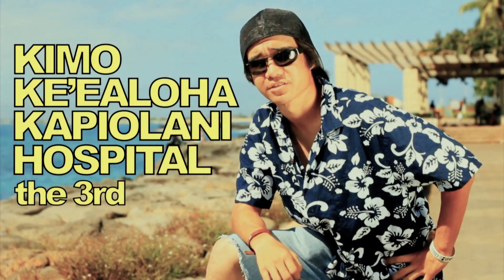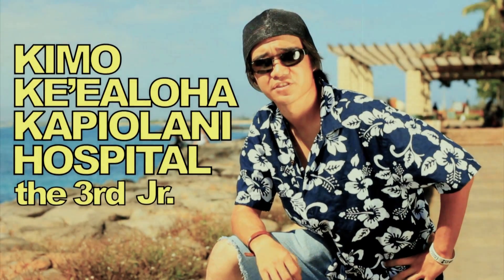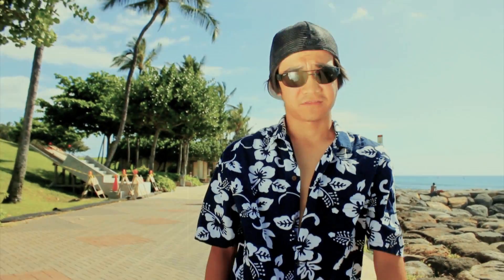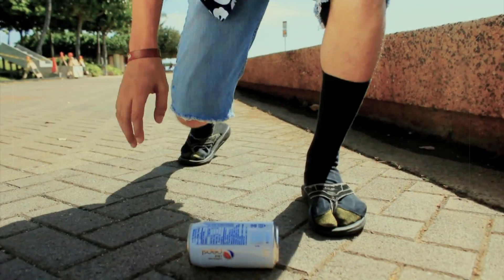How To Recycle Local Style (Save Da Aina!)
We had to make a short video under 1 minute instructional video for 'Olelo TV so my friends and I figured we'd try to explain how to recycle. We got the script approved by 'Olelo and continued to film this commercial thats supposed to look like an old looking instructional video from maybe the 80s or 90s.